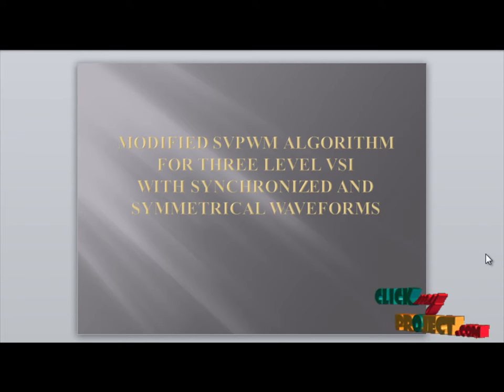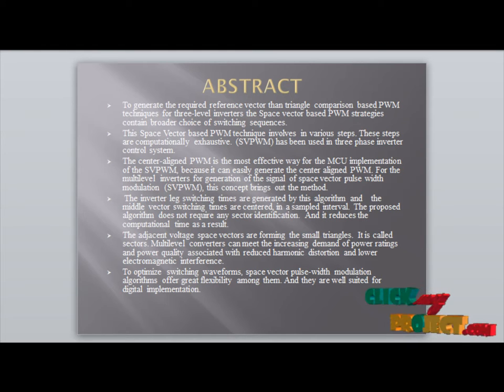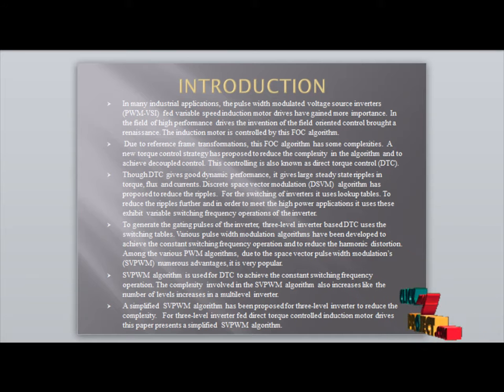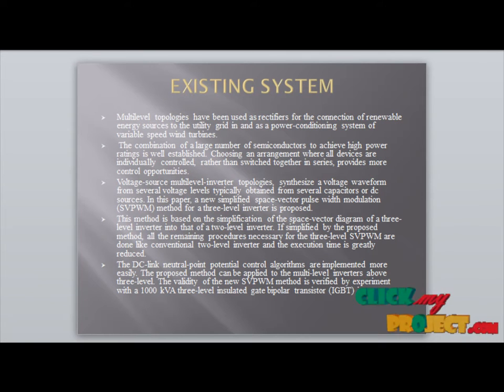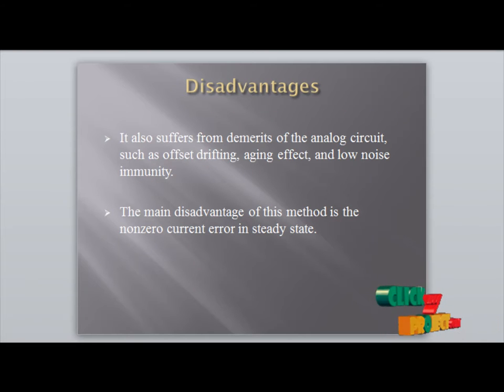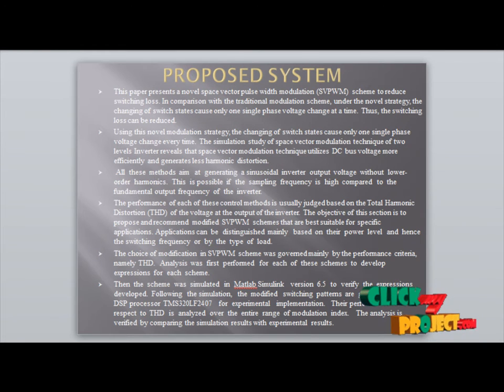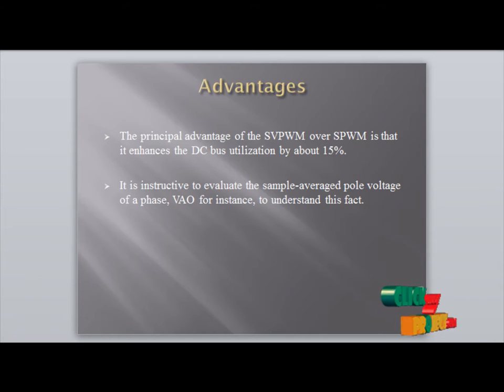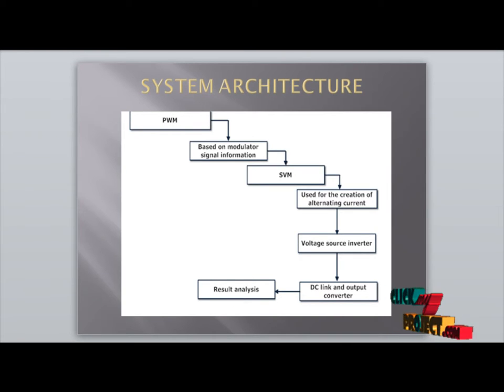Modified SVPWM Algorithm for Three Level VSI With Synchronized and Symmetrical Waveforms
Including Packages
* Base Paper
* Complete Source Code
* Complete Documentation
* Complete Presentation Slides
* Flow Diagram
* Database File
* Screenshots
* Execution Procedure
* Readme File
* Addons
* Video Tutorials
* Supporting Softwares

Specialization
* 24/7 Support
* Ticketing System
* Voice Conference
* Video On Demand *
* Remote Connectivity *
* Code Customization **
* Document Customization **